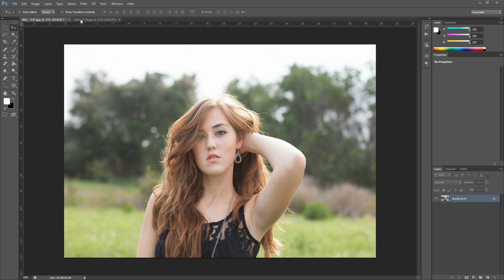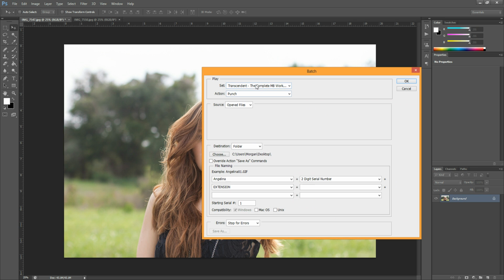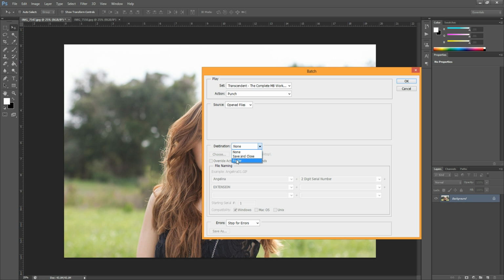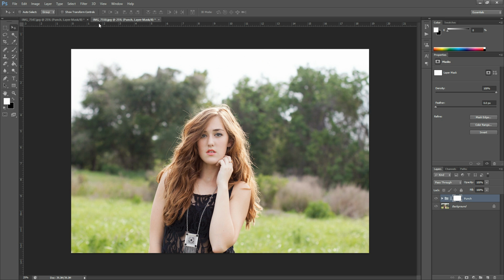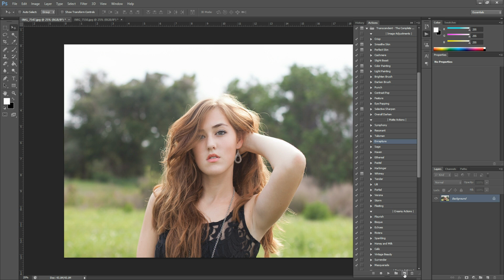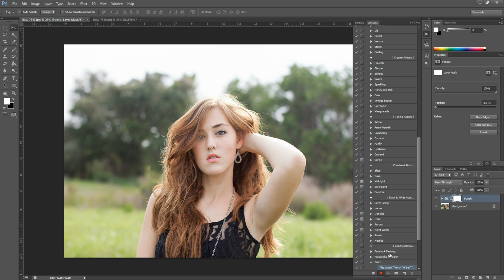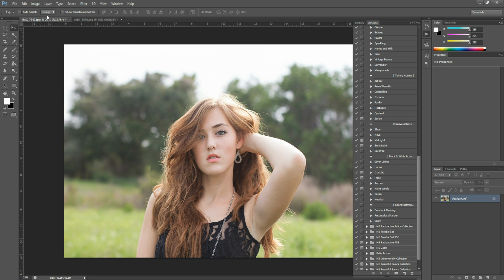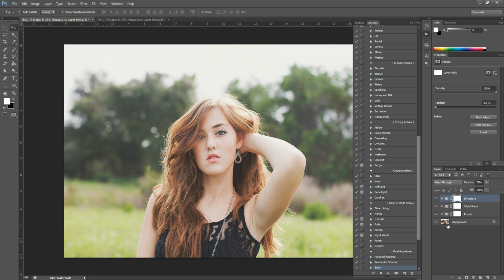How To Batch Edit in Photoshop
In this video, I'll show you an easy way to apply the same editing steps to several images at once.

The actions I use in this video are from my action set, Transcendent - The Complete Workflow, which can be found